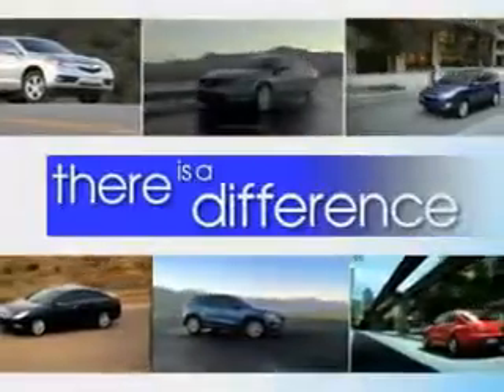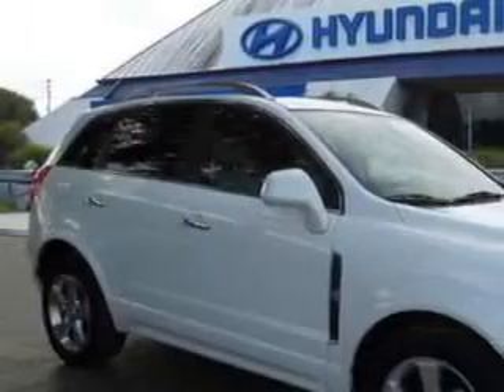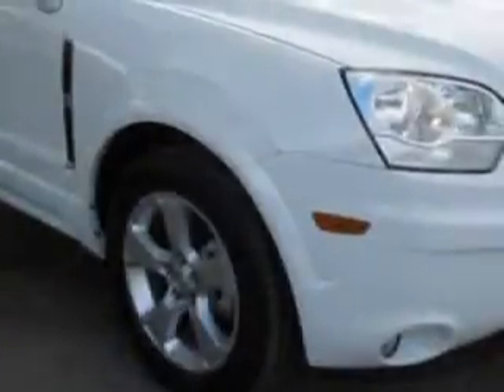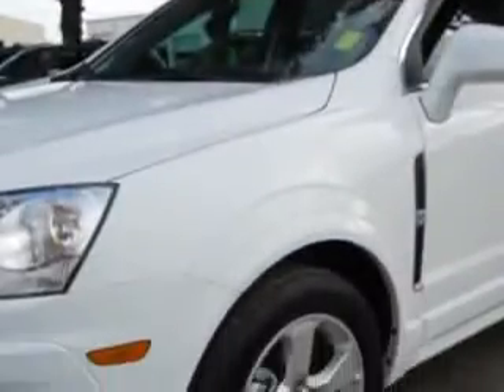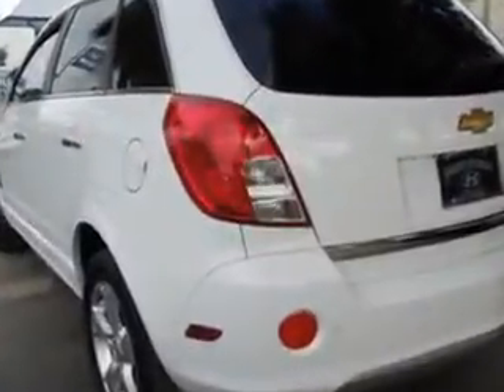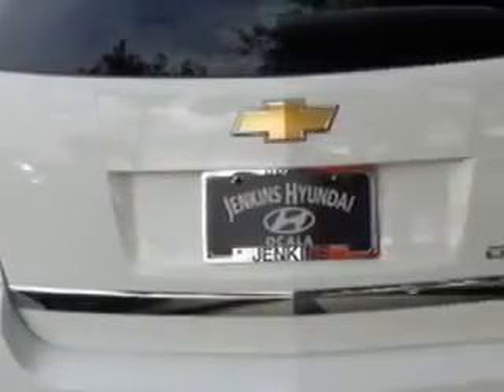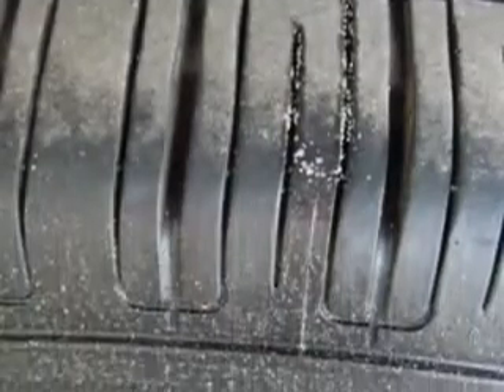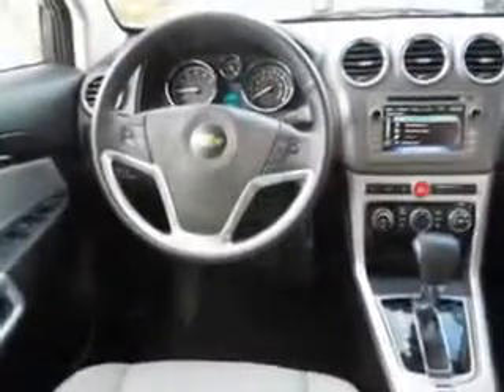2014 Chevrolet Captiva Sport JENKINS HYUNDAI Ocala, FL 34474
Chevrolet Captiva Sport Imagine driving this  White   Chevrolet Captiva Sport Crossover, equipped with a 4 Cylinder engine and an automatic transmission. Enjoy an exceptional 28 miles to the gallon on this great SUV with features like Homelink System, Keyless Entry, Passenger's Front Airbag, Driver Side Air Bag, Leather Upholstery, Power Sunroof, Power Driver's Seat, 12 Volt Power Source, Heated Seat, Anti-Lock Braking System, Alloy Wheels, OnStar Communication System, Navigation System, and much more. Enjoy the drive and have peace of mind in this  Chevrolet Captiva Sport. See us at JENKINS HYUNDAI today!
MILES:  9,131
VIN:3GNAL4EK0ES652878

JENKINS HYUNDAI
1602 SW College Rd.